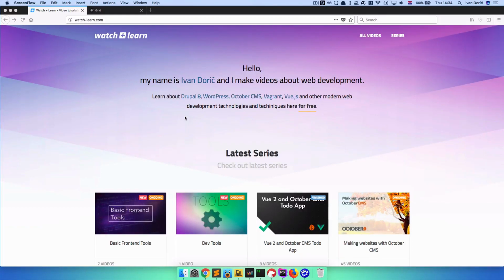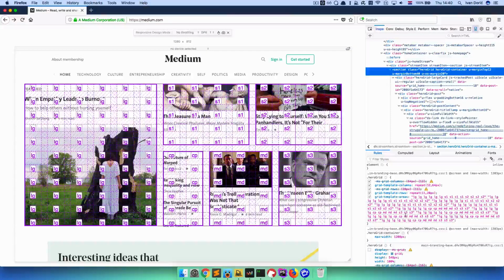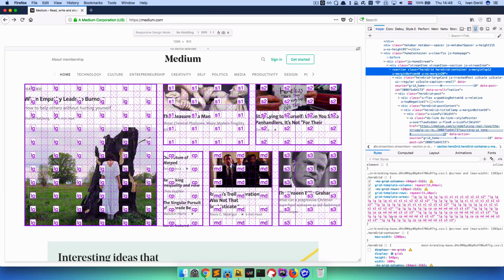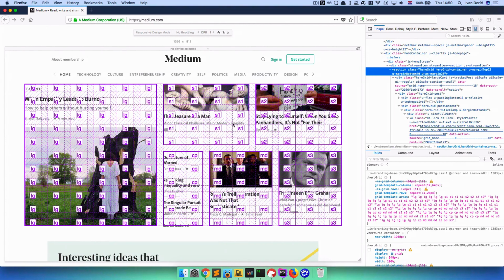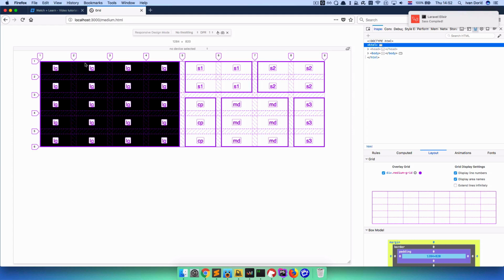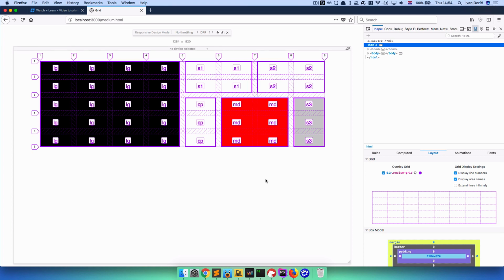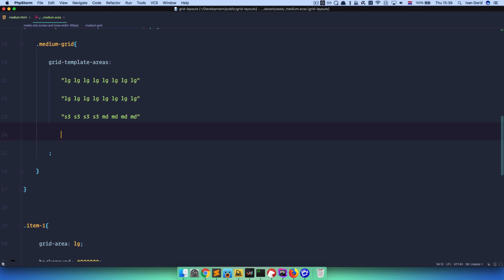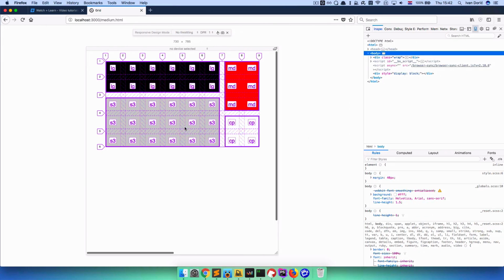CSS Grid Layouts - grid-template-areas (Medium.com Example)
In this video we are going to be talkig about grid-template-areas and as an exmple we are going to take a look at medium.com site.

`grid-template-areas` is another method of laying out your CSS grid. And as you will see in the video it makes creating your grid a breeze and it also allows you to change the layout in dramatic ways when the resolution goes up or down.